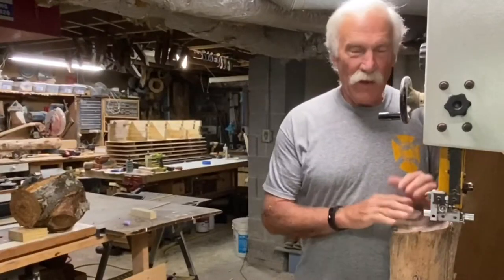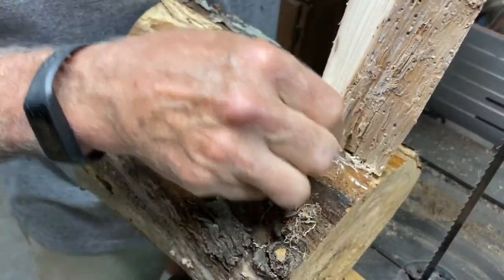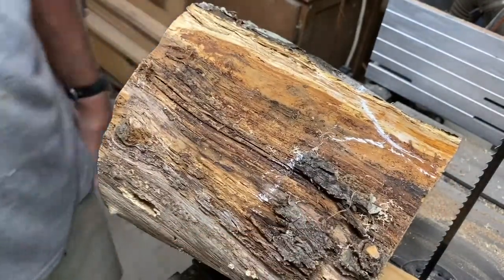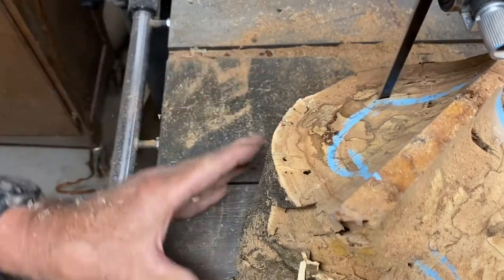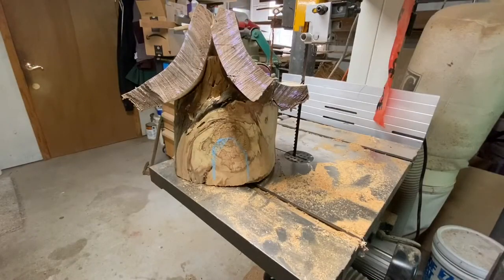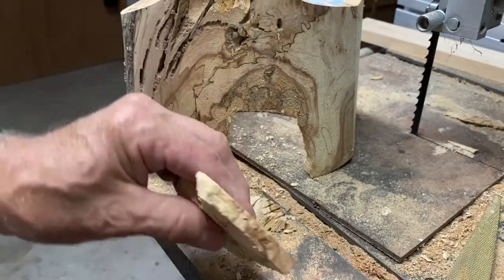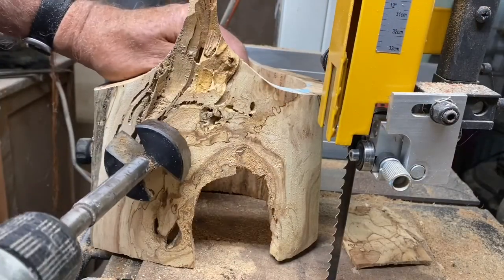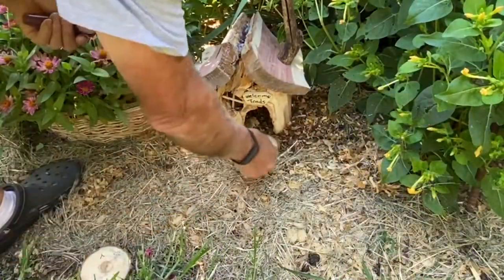A Toad Abode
Toads are great for controlling insects in the garden.  I do everything I can to keep them there.